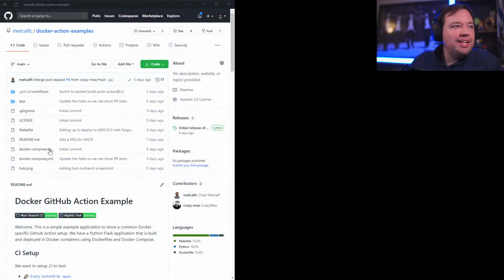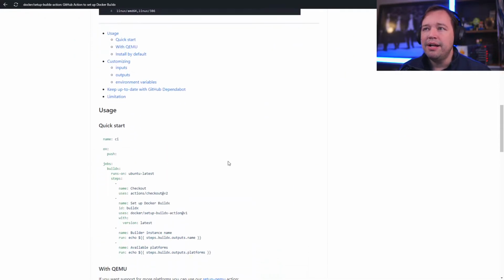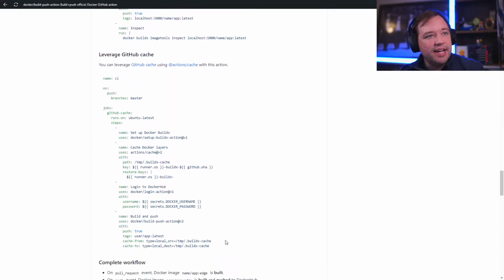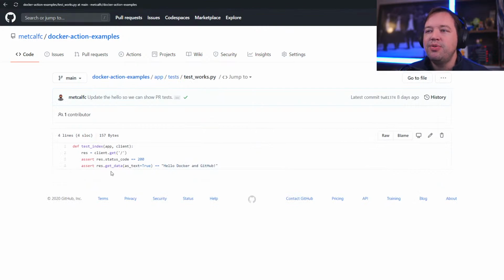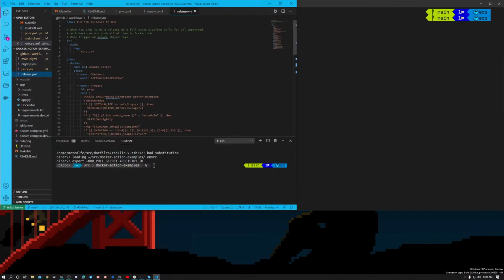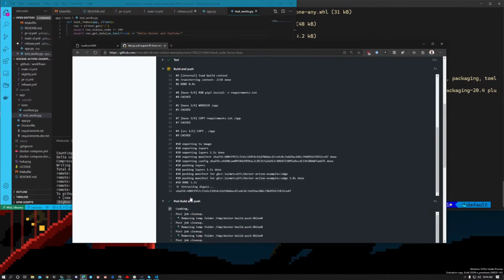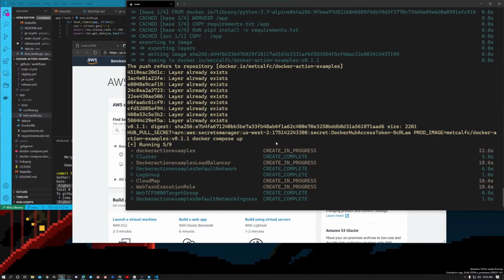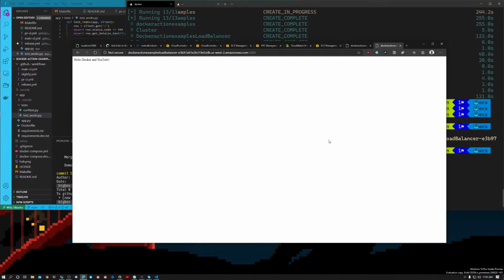Docker Run! Checking out Docker's v2 GitHub Actions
Join us today as we go over the preview of Docker's upcoming GitHub Actions v2. We're building them as we speak and we want to hear from you. Lots of new features including support for buildx and cross platform builds!